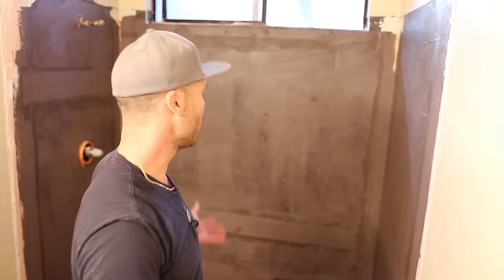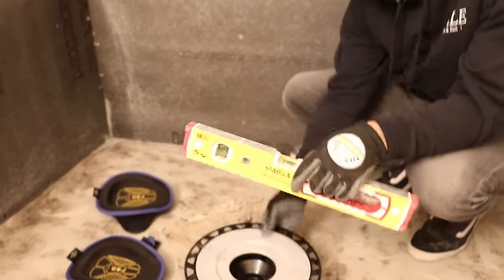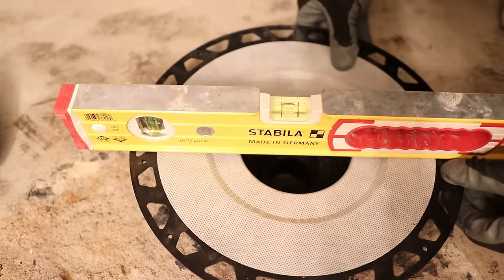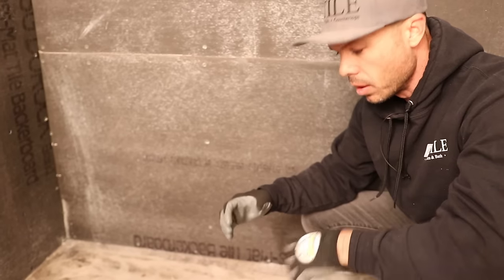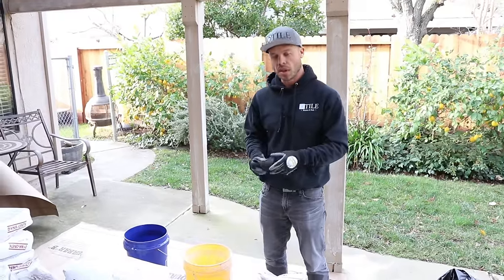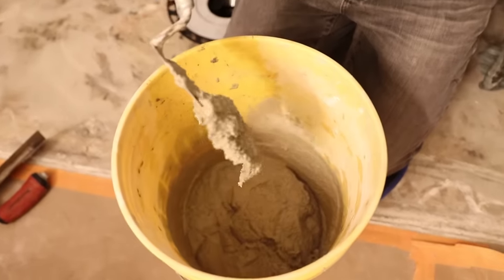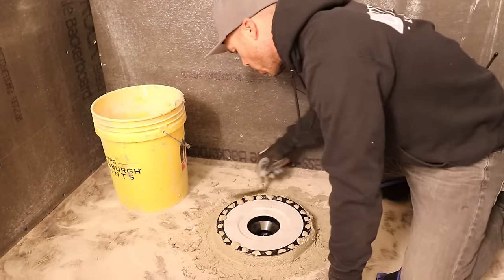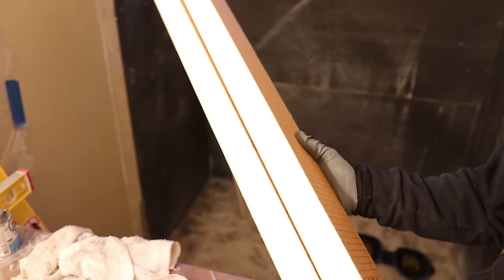One Day Shower Prep!!! MUD PAN with Kerdi and Ardex 8+9 : TileCoach episode 28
In this video I show how I take a shower from studs to ready for waterproof using a mud shower pan and Schluter Kerdi membrane with Ardex 8+9 over the top.
Many installers don't know this, but you can actually install over fresh dry pack (deck mud) mortar.   Our projects are time sensitive and we need to take advantage where we can shorten the time between each step.
I show how to install a Kerdi drain, how to slope a dry pack pan, how to install a curb, how to install the kerdi membrane over fresh dry pack, and how to install Ardex 8+9 over it.